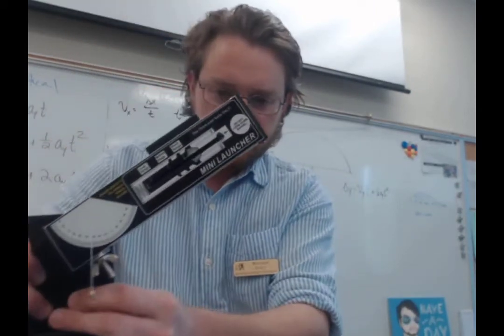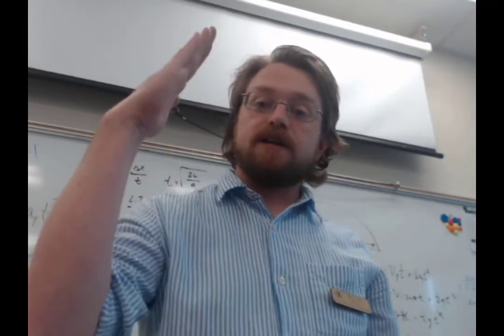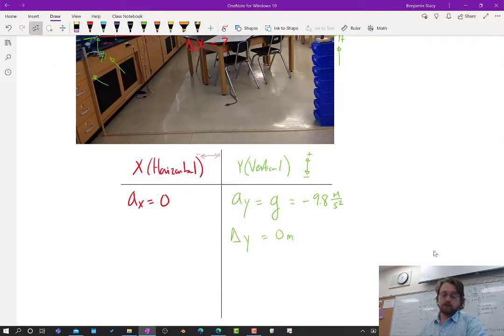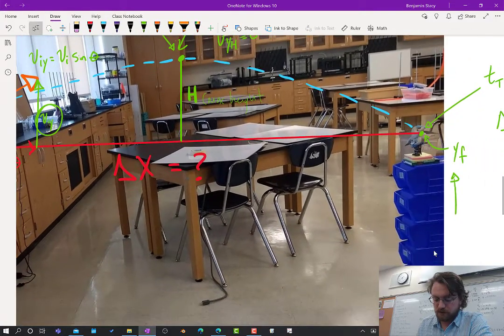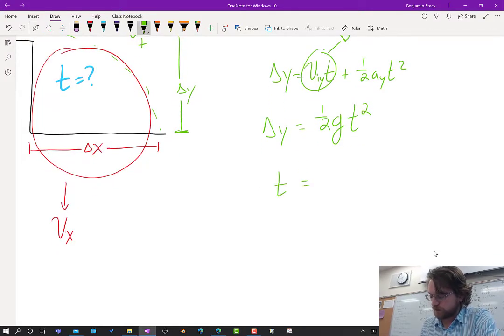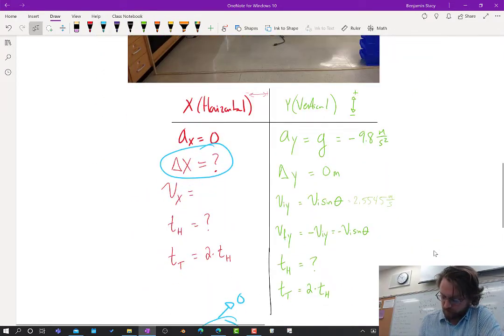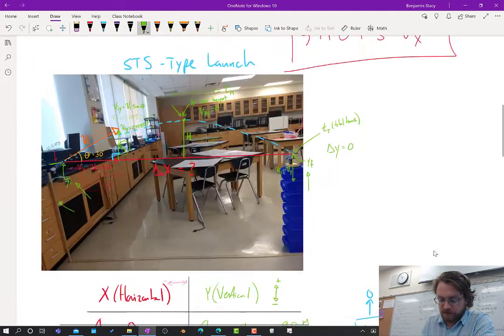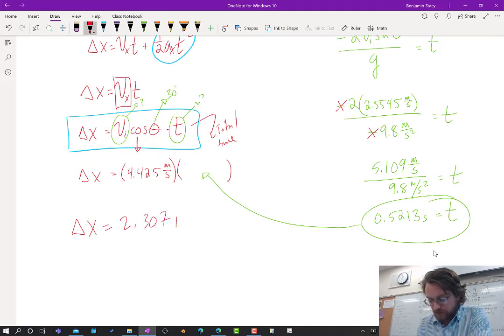Surface-to-Surface Type Projectile Demonstration